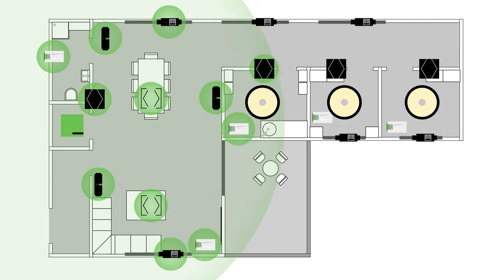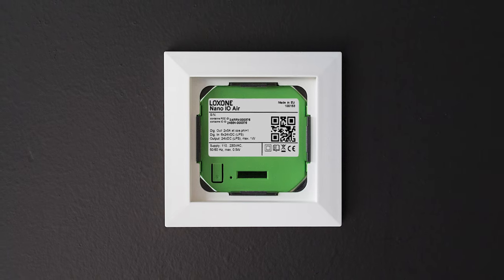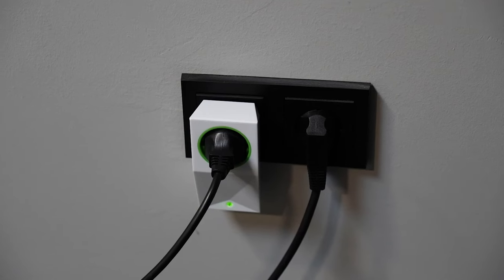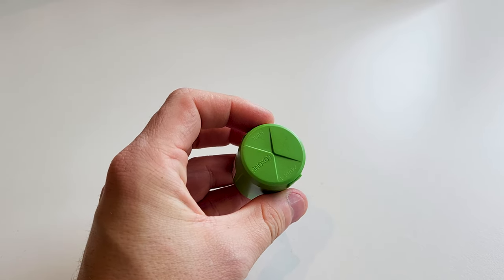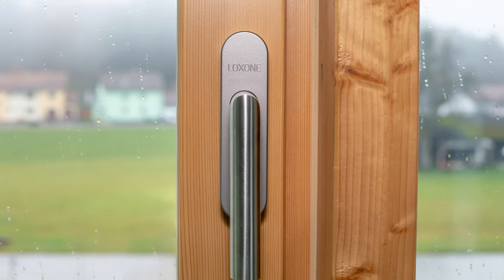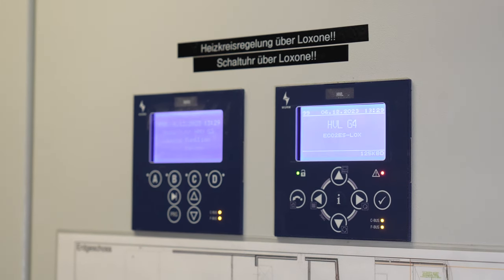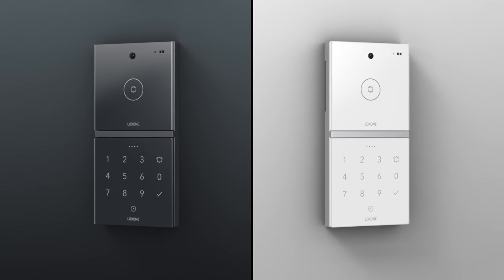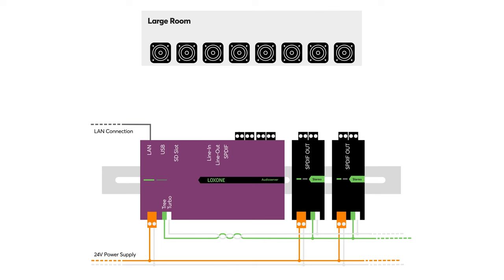Retrofitting & renovating with Loxone Air I 2024 [4k]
With Loxone, you can intelligently retrofit any building in the world. Whether smart home, condominium, intelligent office or commercial building. Thanks to Air technology, there is a wide range of Loxone products based on wireless technology, which we present to you in this video.